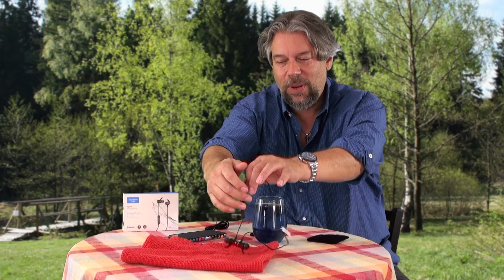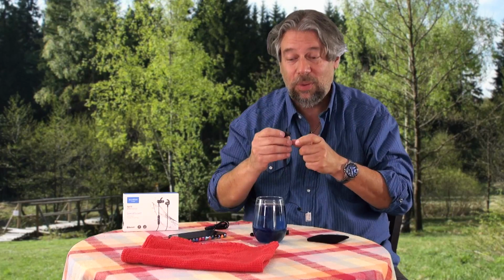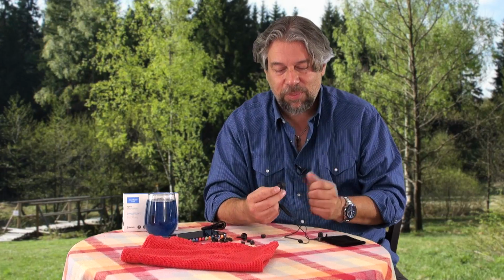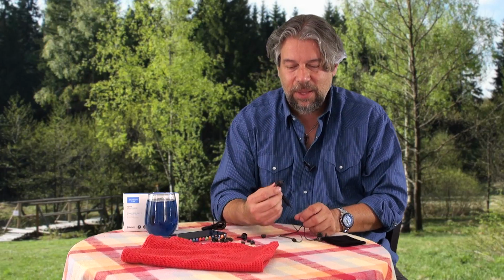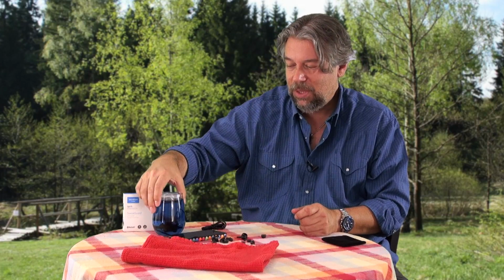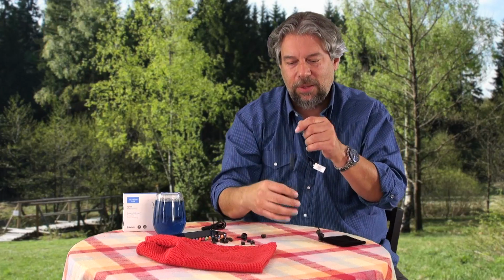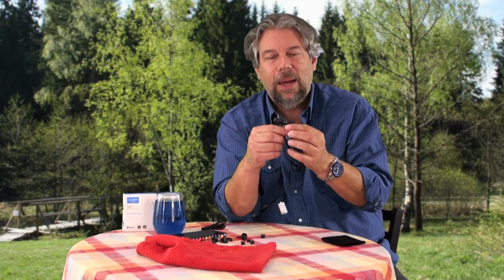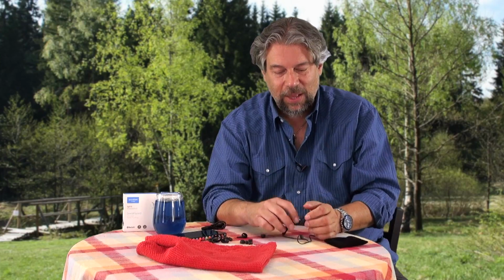Anker Soundcore SPIRIT Waterproof Sports Earphones -- REVIEWED!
Vendors claim things, but can you believe 'em? When Anker Soundcore insisted that their new SPIRIT Sports Earphones were completely waterproof "like a submarine", we decided to give 'em a test!

In this review tech expert Dave Taylor of takes the Soundcore SPIRIT for a spin and finds it a very nice addition to your audio gear and even more so if you love hitting the gym and cranking some music while you're puttin' in the reps.